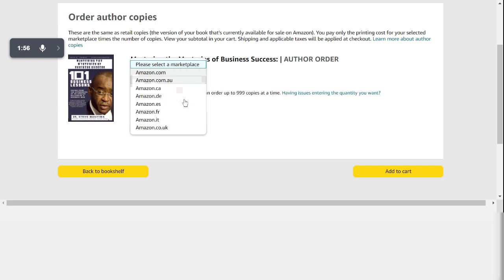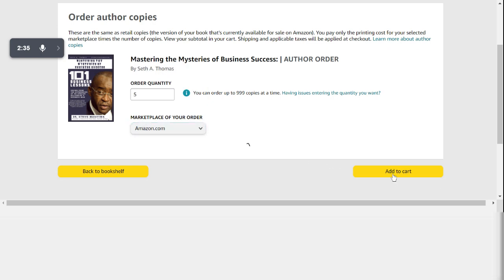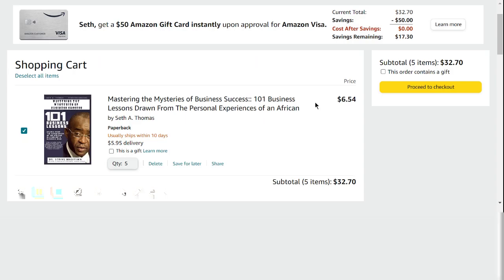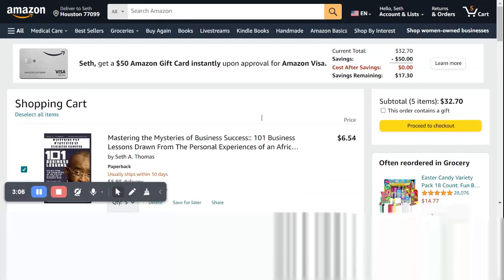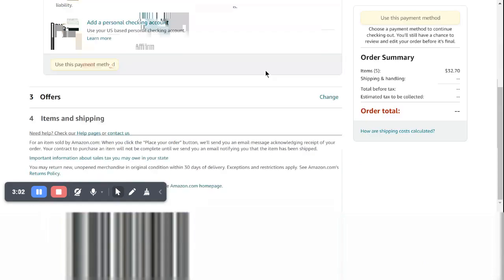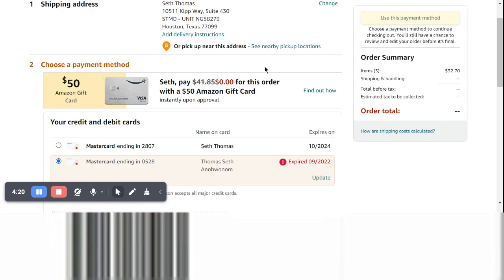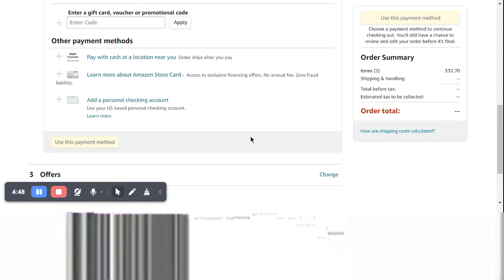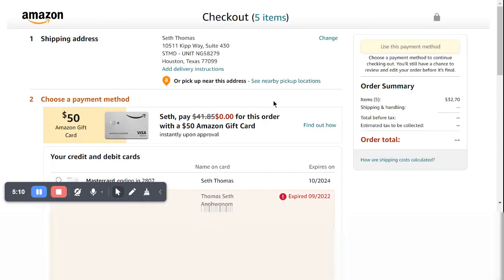How to Order Author Copies of Your Book on Amazon KDP: Step-by-Step Guide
Are you an author looking to order copies of your own books on Amazon? In this step-by-step guide, we'll walk you through the process of ordering Author's Copies directly from your Amazon KDP dashboard. Whether you're planning a book signing event, want to give gifts to friends and family, or simply need copies for personal use, this video will help you navigate the ordering process with ease. We'll cover everything from logging into your KDP account to finalising your order. Don't miss out on these essential tips for authors!